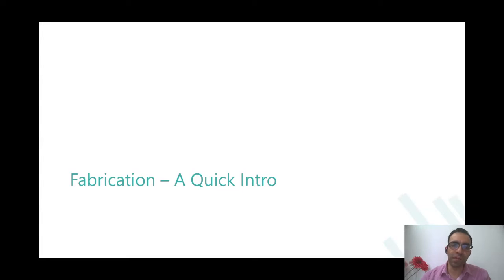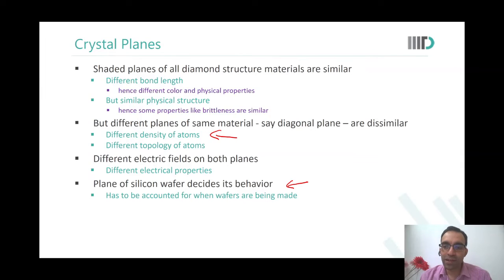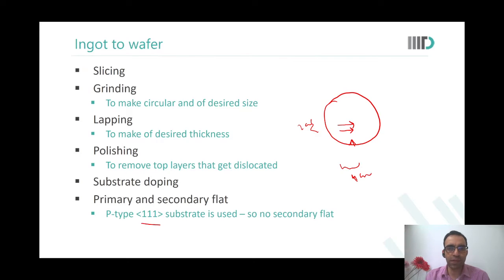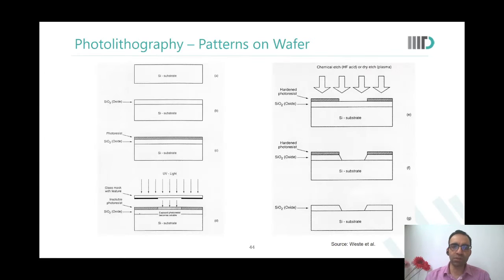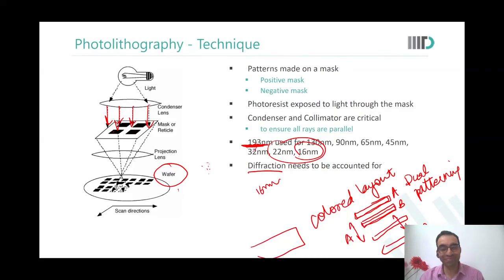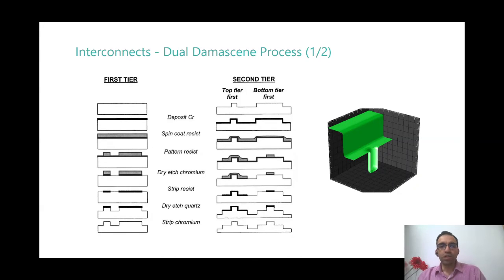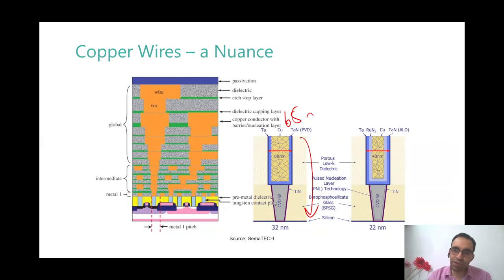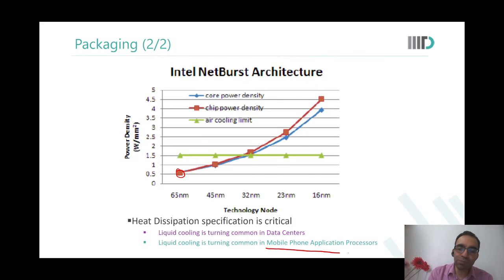Lecture 4 - VLSI Fabrication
We discuss about VLSI Fabrication process (an overview) from Sand to testing and packaging.